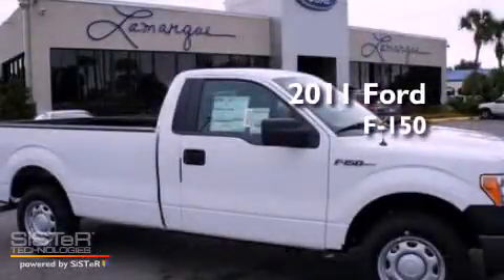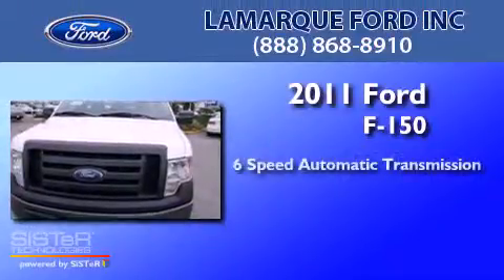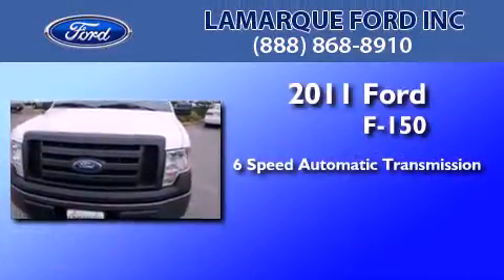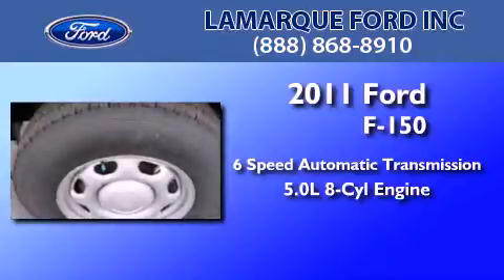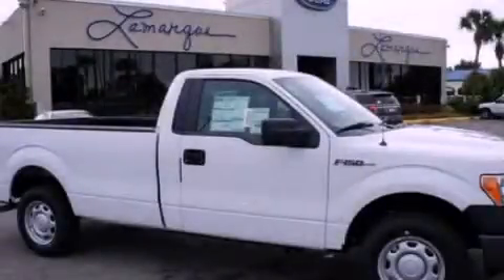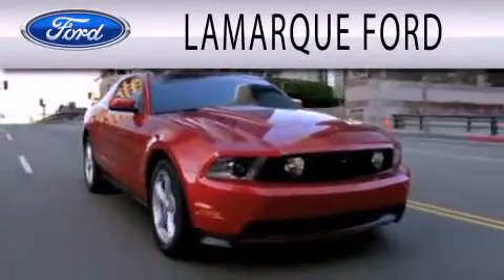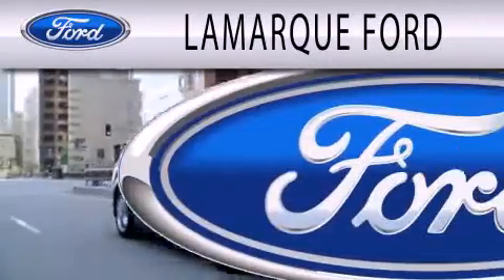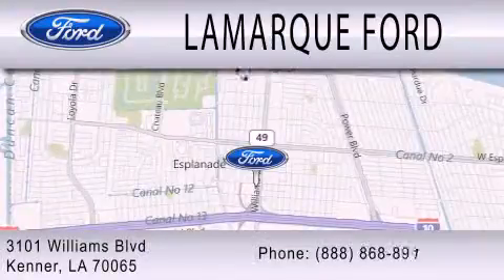2011 FORD F-150 LA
Year : 2011
 Make : FORD
 Model : F-150
 Engine : 5.0L V8
 Trans . : AUTO 6SPD

 Miles : 3

 Stock : BKE03508

 3101 Williams Boulevard
  , LA 70065